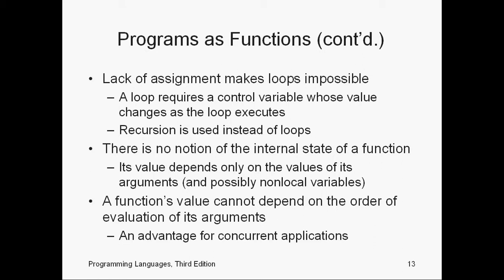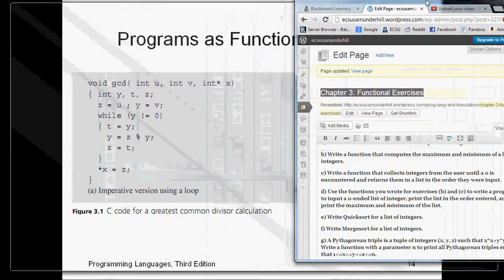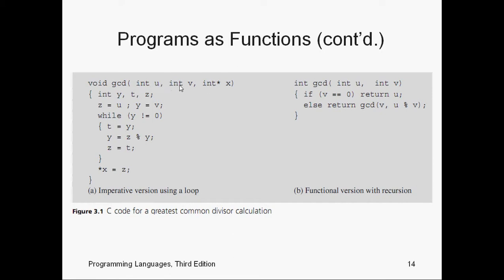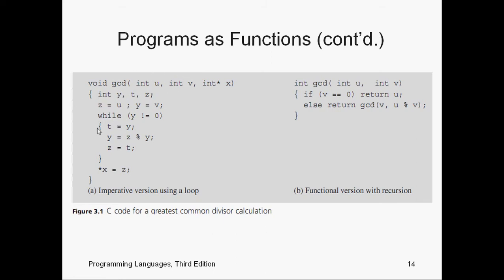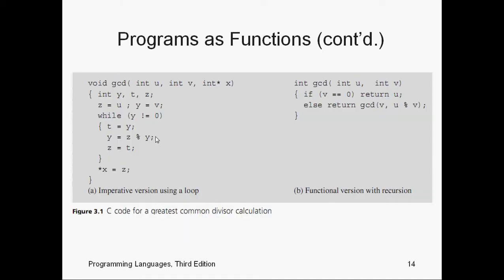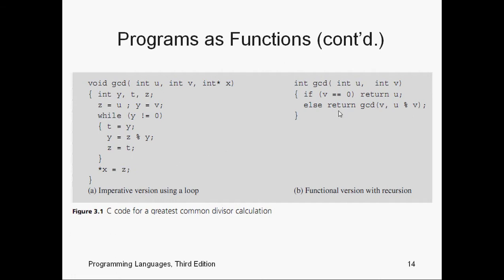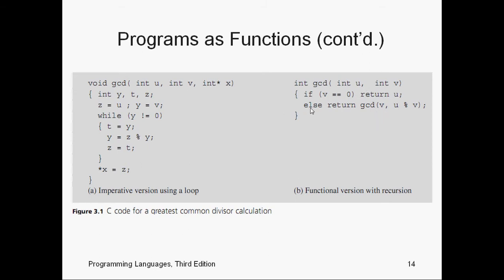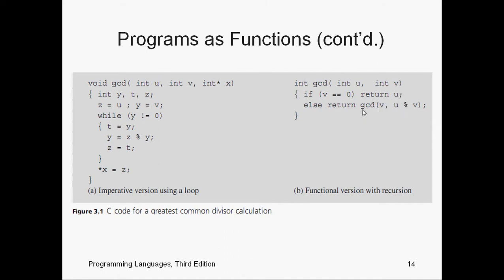Recursion and Loops in Functional Language